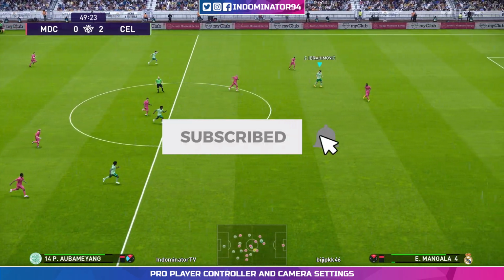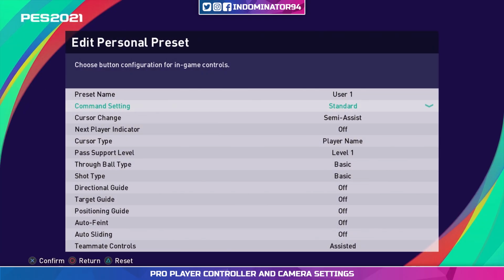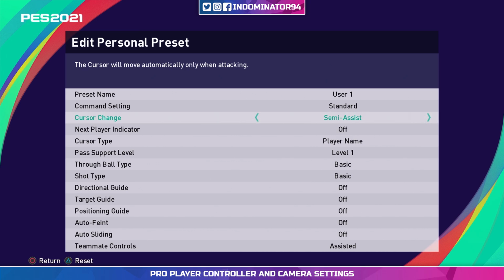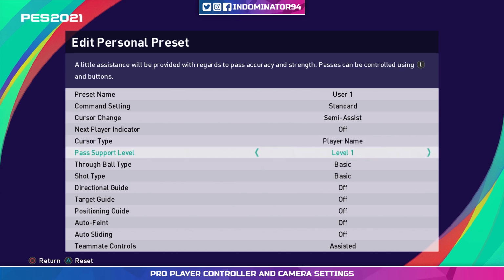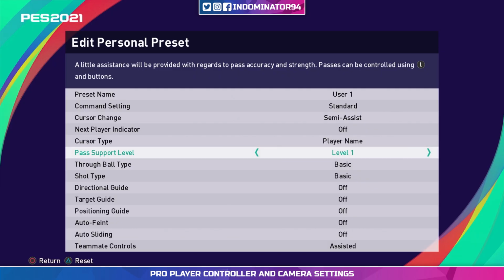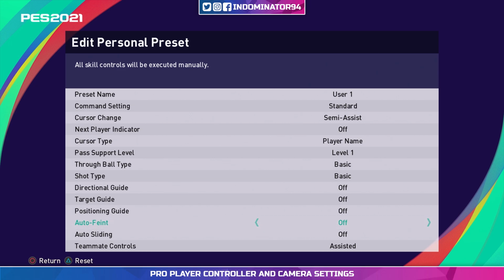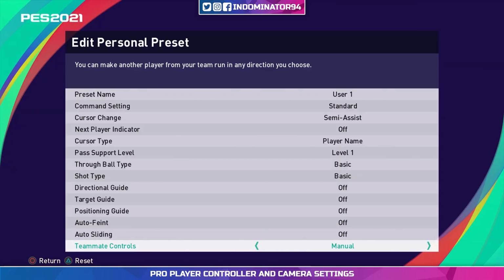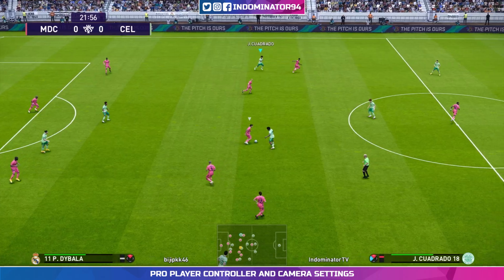PES 2021 | 🎮 Pro Player Controller and Camera Settings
In today's video I'll show you guys my controller and camera settings as it's been requested by many of you guys. These settings are mostly my personal preferences, but there are also some settings which are mandatory to use playing on a professional level.

Please don't feel obliged to donate, but I really appreciate any donations!